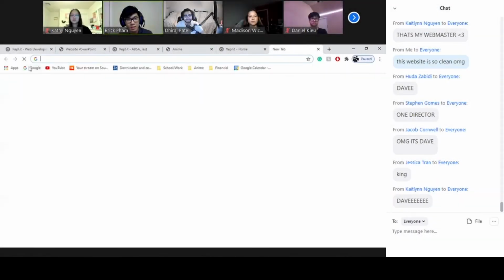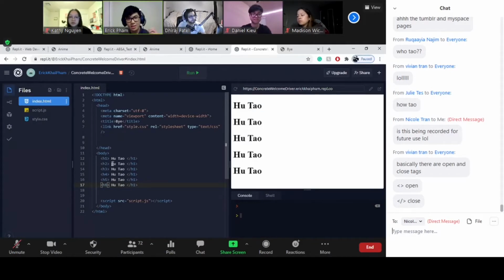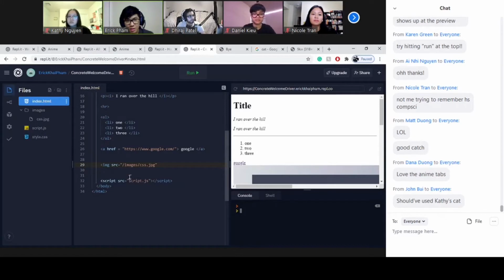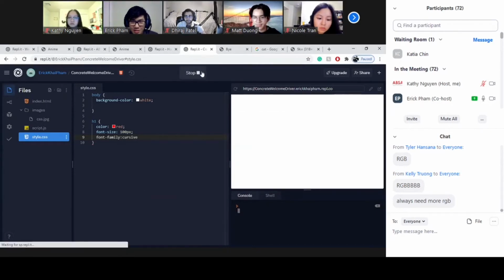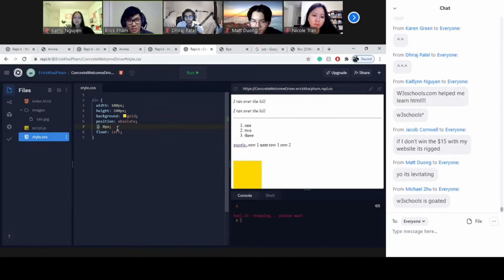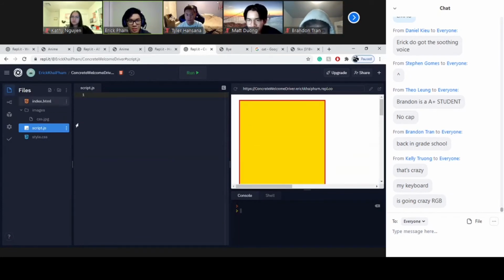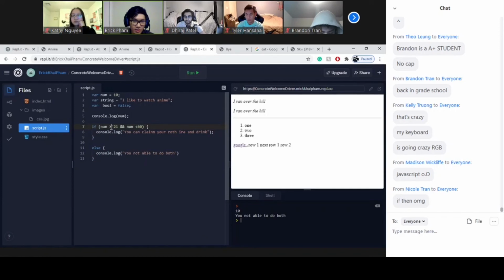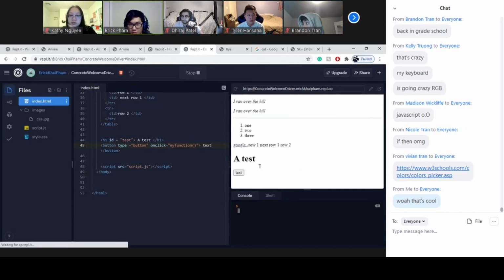UH ABSA Website Technical Workshop